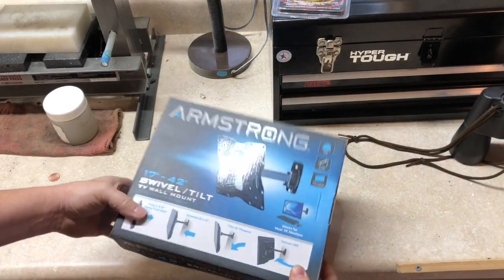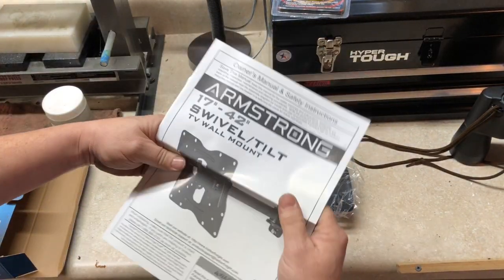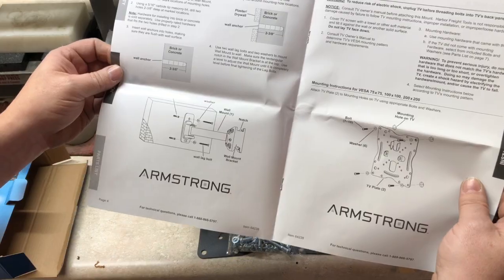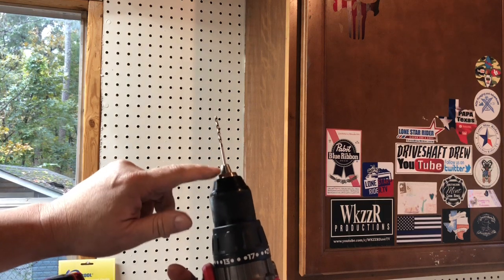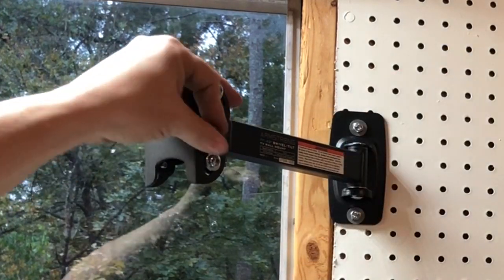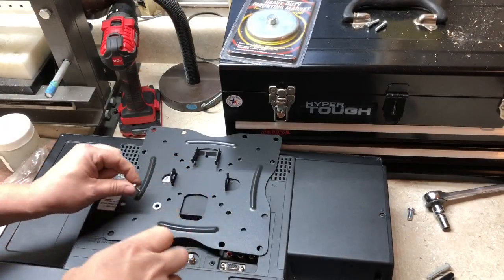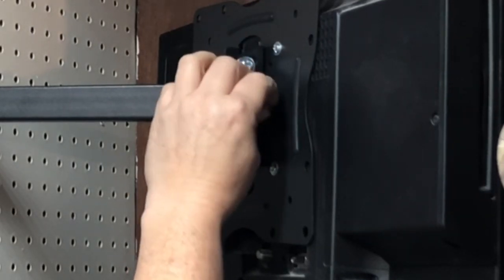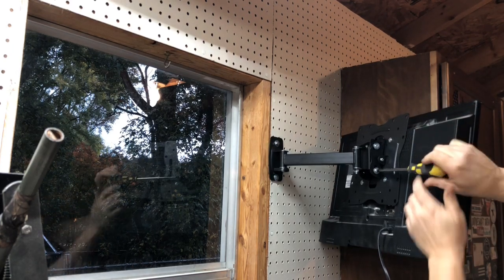Harbor Freight Armstrong 17” To 42” TV Wall Mount Stand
This swivel/tilt TV wall mount adjusts forward, back and sideways to give you the perfect viewing angle for every situation. Easy-glide bearings let you change positions with a fingertip. Supports most flat screen TVs from 17 in. to 42 in.. Extends to a full 10-1/2 in. from the wall.

* Swivel/tilt capacity lets you view your TV from anywhere in the room - swivels a full 180 degrees!
* Tilts up to 15-degrees forward to give you the ideal viewing angle while reducing glare
* Allows TV to mount only 2-5/8 in. away from the wall when closed and extends up to 10-1/2 in.
* Universal design fits most TVs VESA pattern up to 200/200
* Easy installation
* Mounting hardware included

Nesco Dehydrator
Vacuum Marinade Tumbler
Vans World Amazon Store